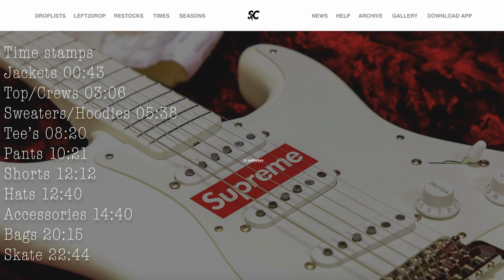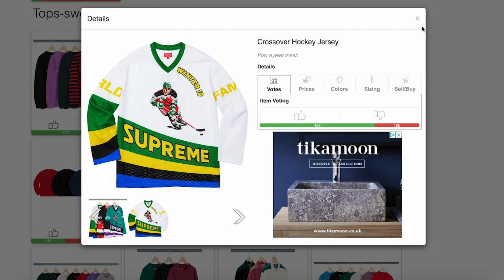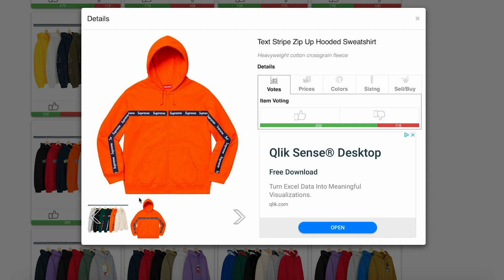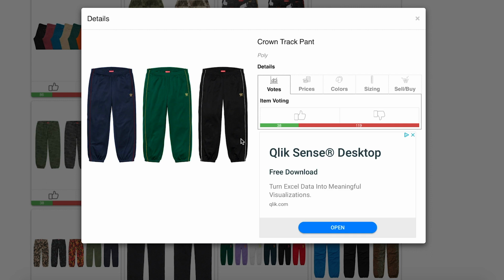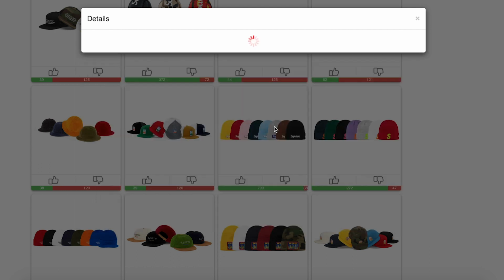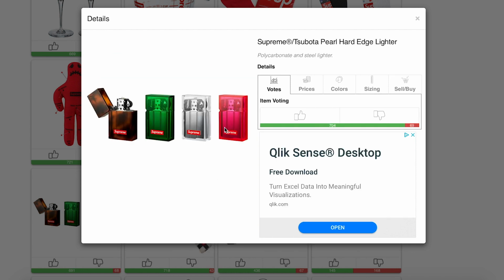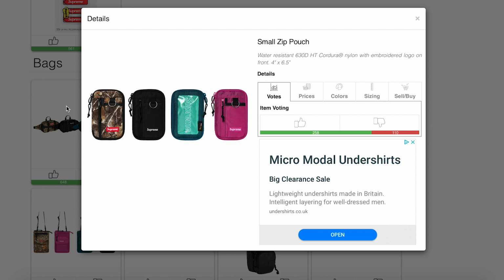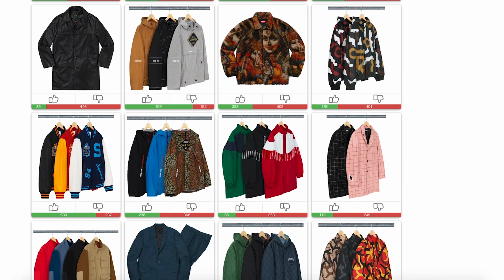Supreme FW19 Look Book Preview/Review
In this video I will be talking about which items are dropping in the upcoming Supreme FW19 Season. I will soon be cover what is dropping in store and online in week 0 and week 1 and what to cop! I will also go through my top 10 items from the cookbook soon!

Doppelganger Streetwear is a uk based online streetwear selling store. We sell authentic items a good prices some come check us out!